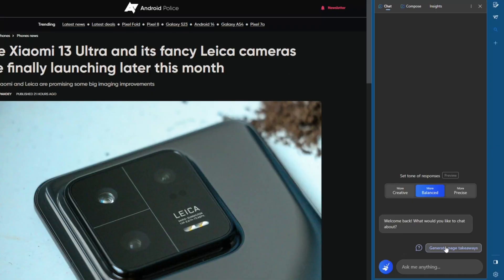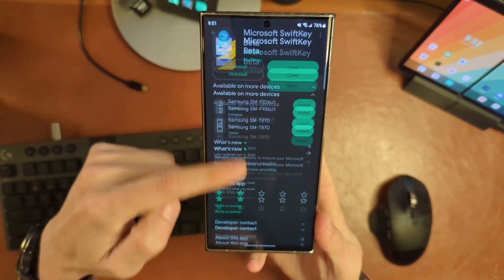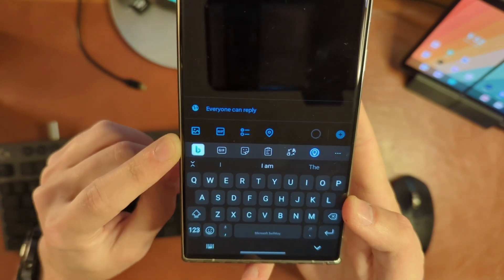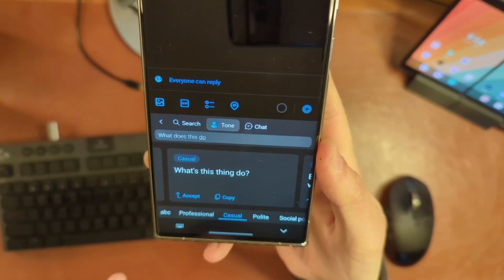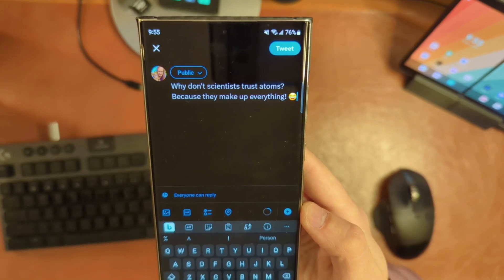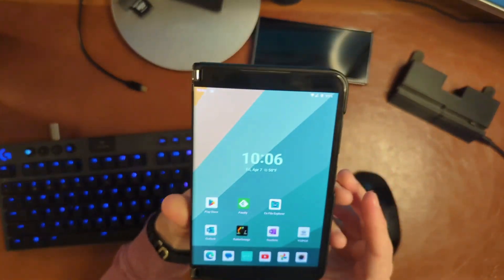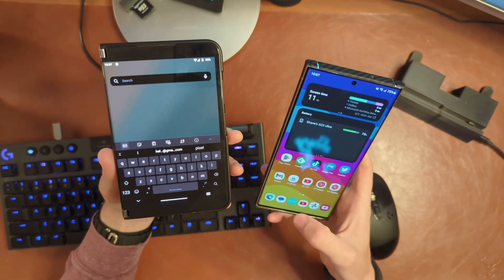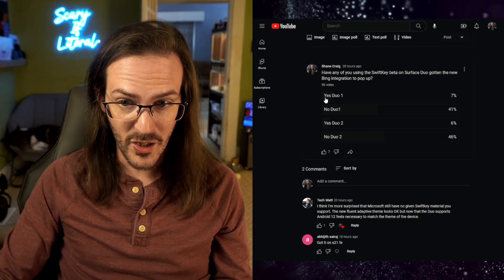Bing Chat arrives in the new SwiftKey Beta | Not on my Surface Duo yet?